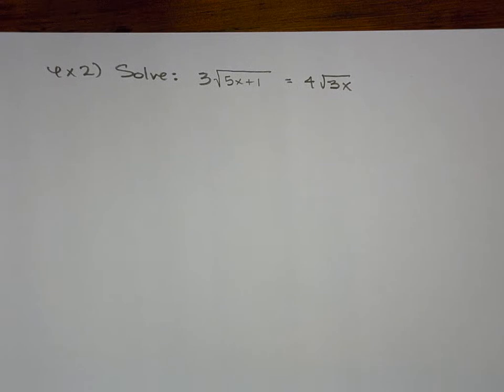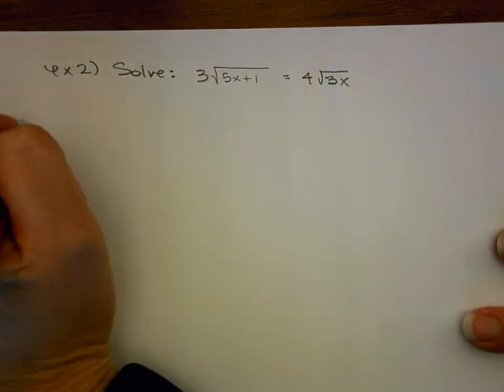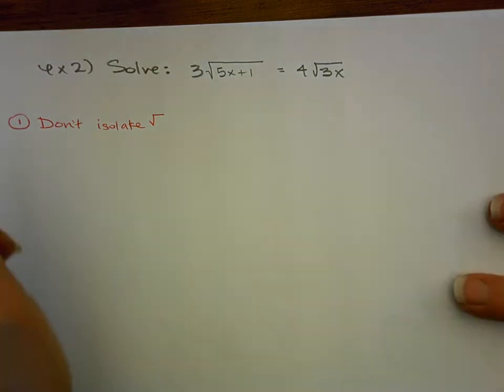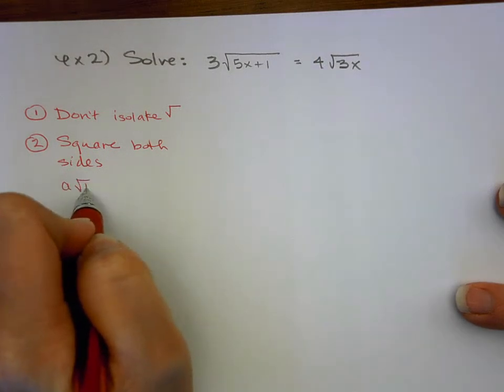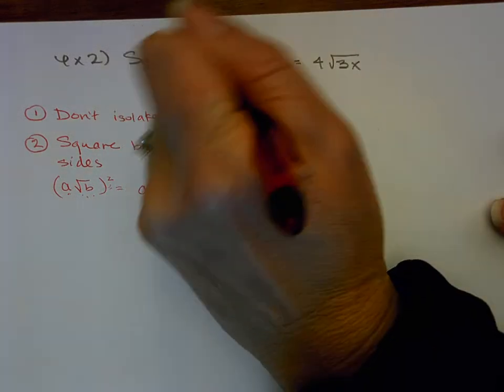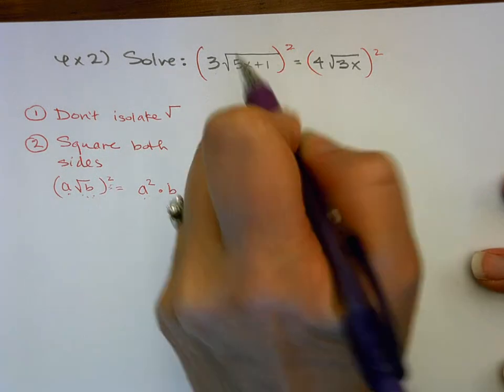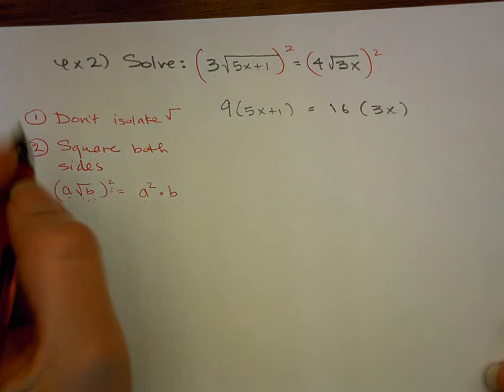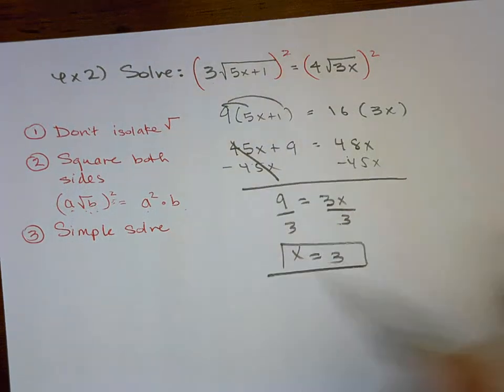Math 3 Unit 4 Obj 9 Solving Radicals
Solving radical equations with square roots on both sides